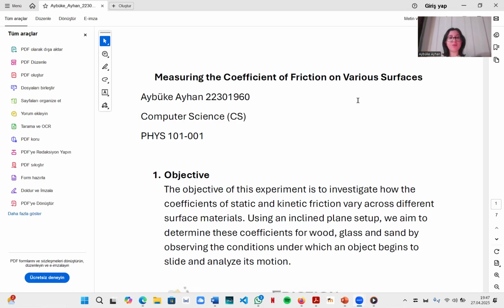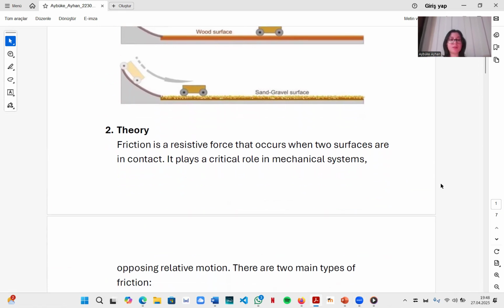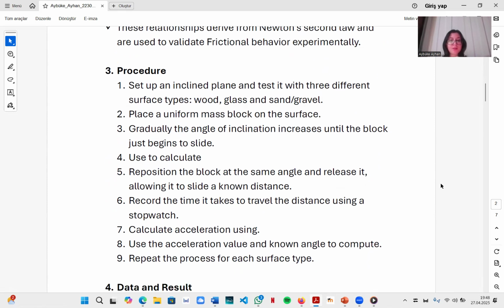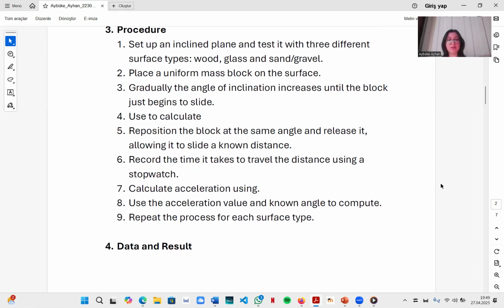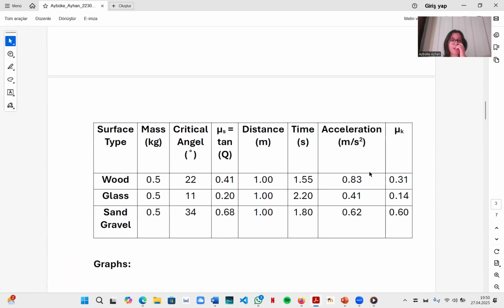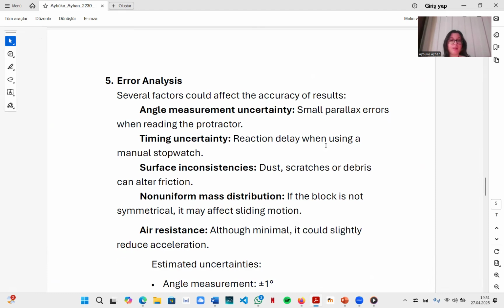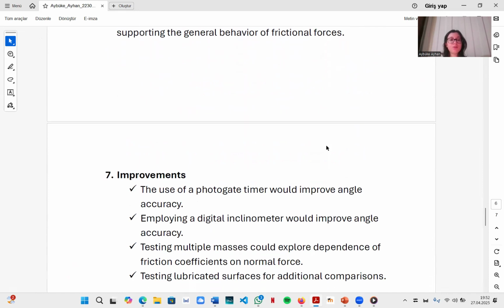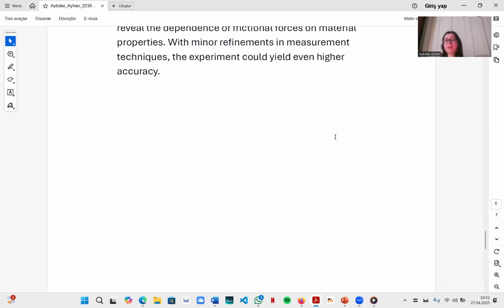Bilkent University PHYS 101 Lab Project - Aybüke Ayhan